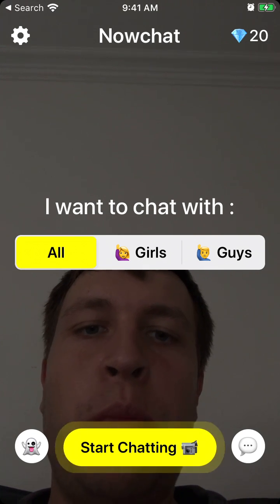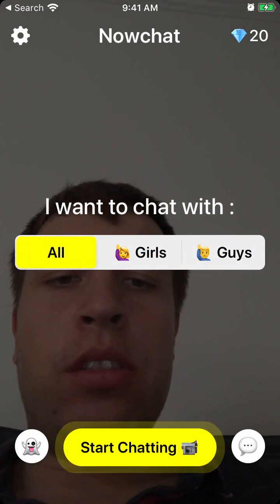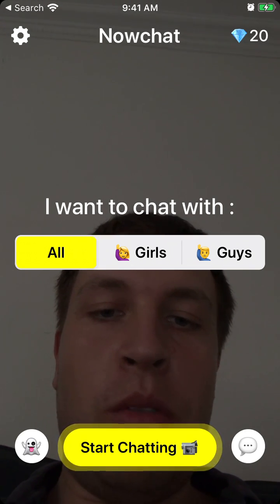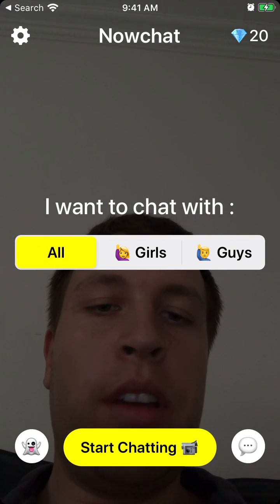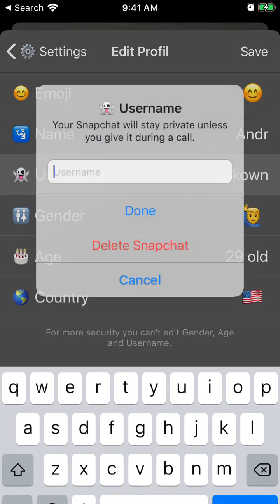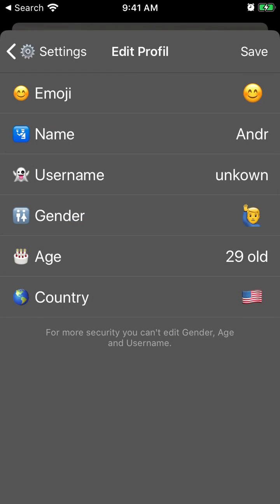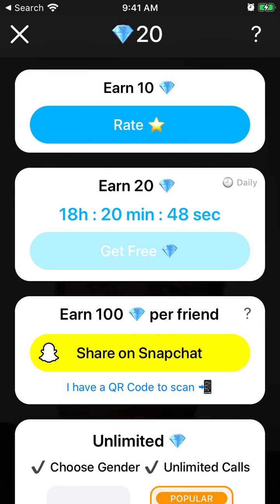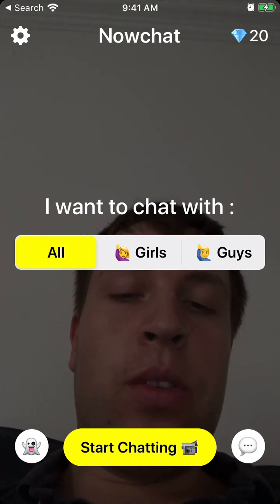NowChat quick overview